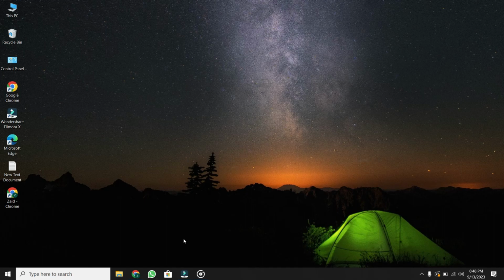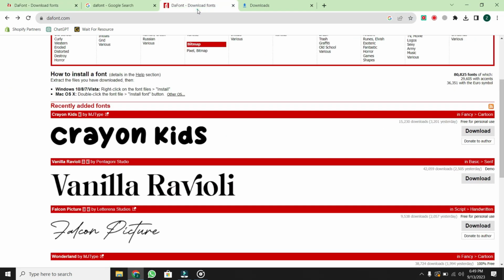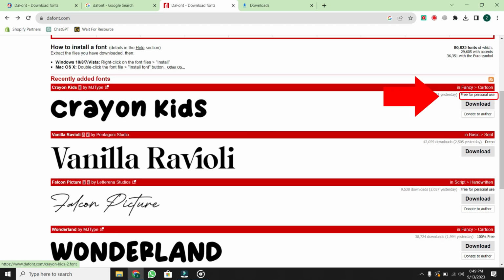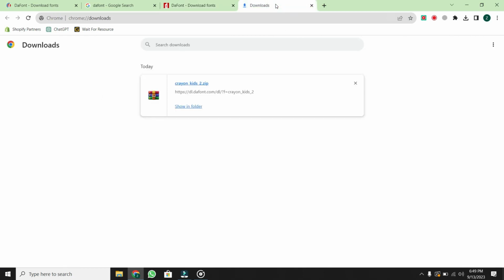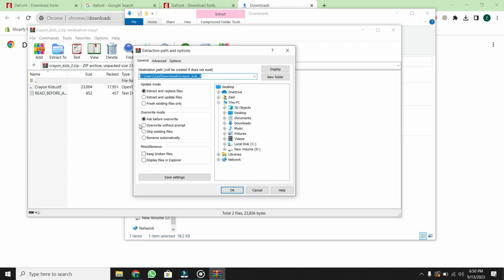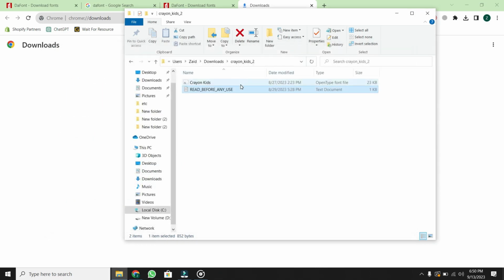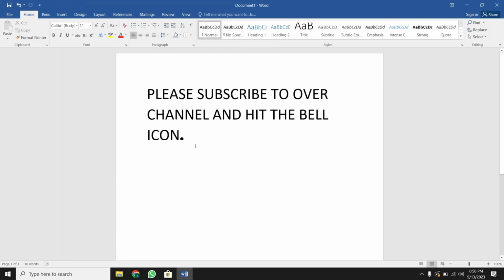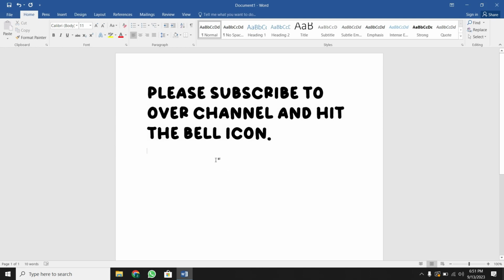How to Add New Fonts to Microsoft Word - Quick & Easy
Elevate your document designs and unleash your creativity with custom fonts in Microsoft Word! In this step-by-step tutorial, we'll show you how to add new fonts to Microsoft Word, expand your font library and give your documents a unique and personalized touch